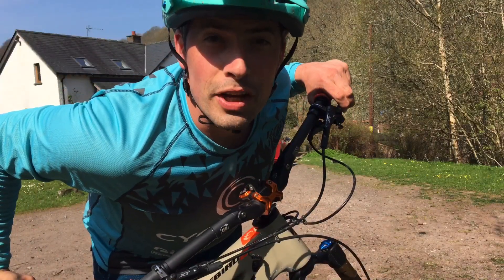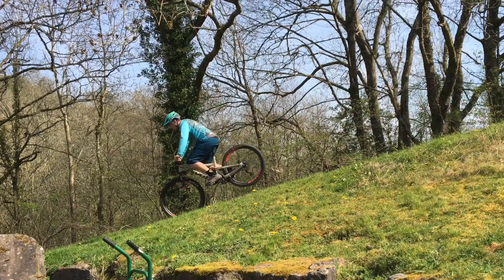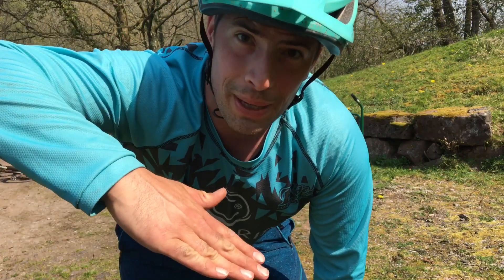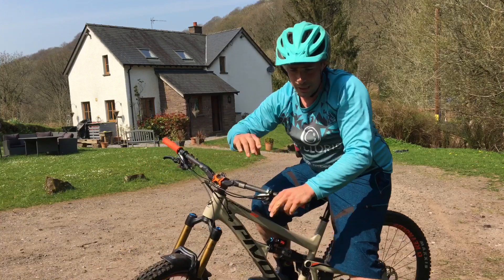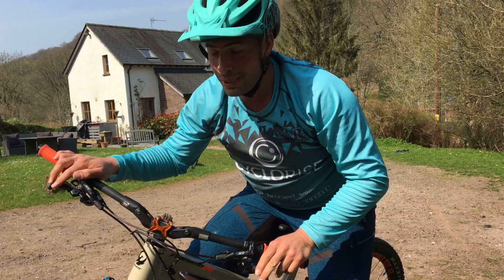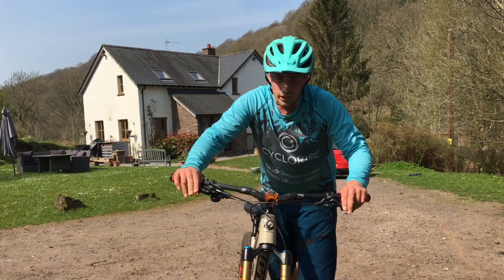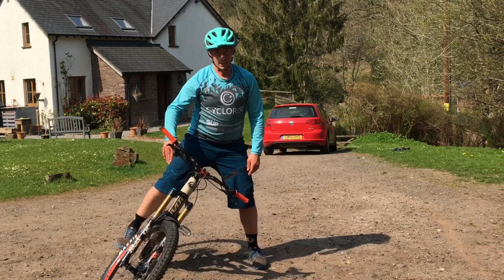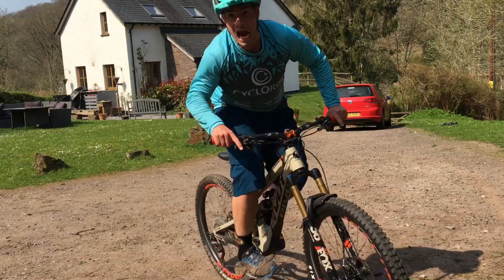MTB Driveway Tricks - Ideas for your time in Isolation.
Covid-19 is running rampant but that shouldn’t stop you getting out to do some exercise. If your ‘away from home’ quota of time is up, or your bored and want to learn something new, then here should be an idea or two for you.

I’ll do a video much later on with some more complex and gnarly driveway tricks, but the purpose of this video is to show a range of tricks an intermediate mountain biker will be able to attempt relatively safely.